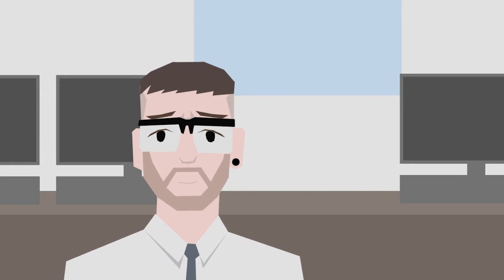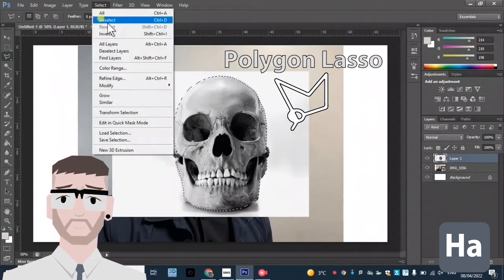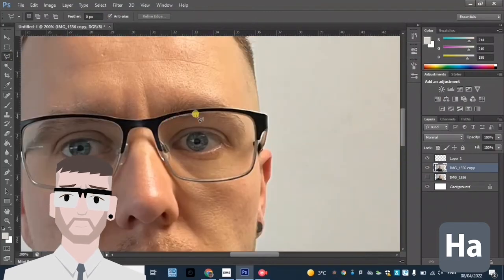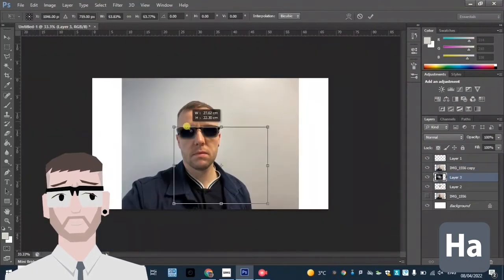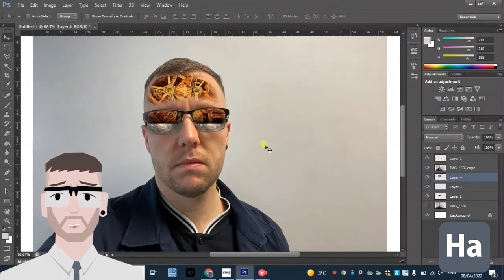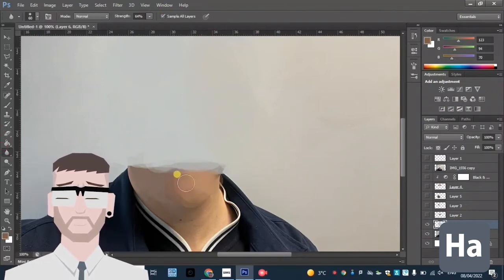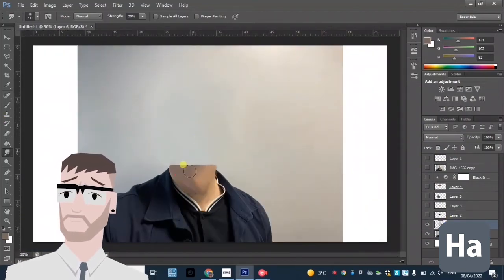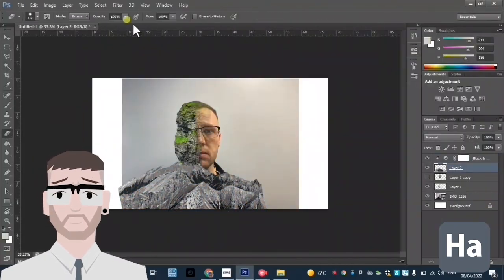Photoshop Surrealism 2: Create your own composition